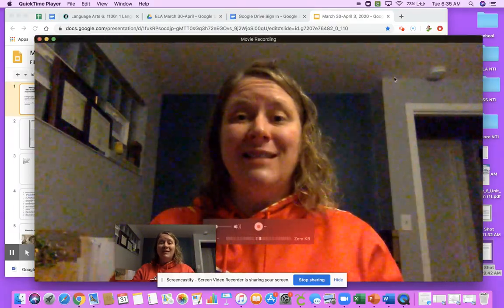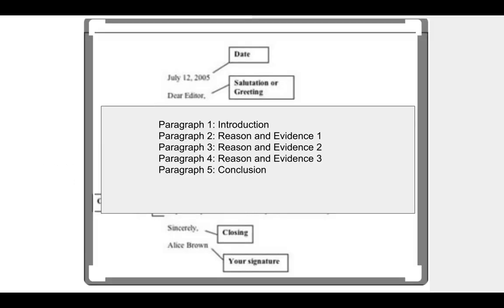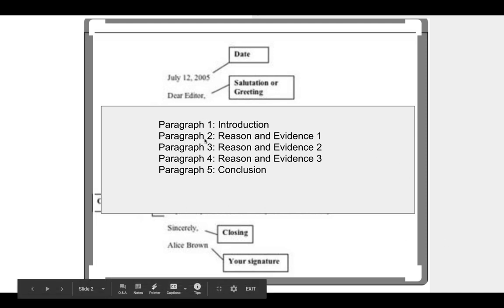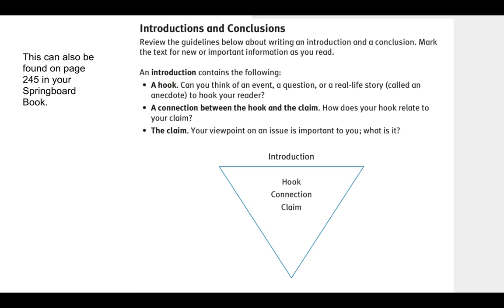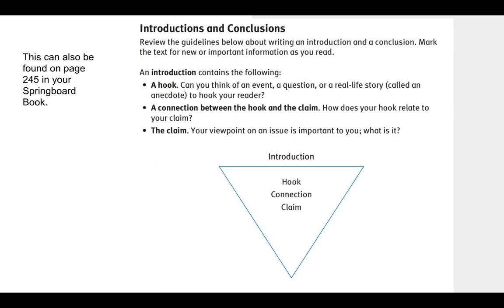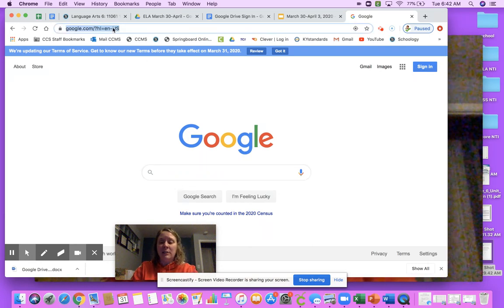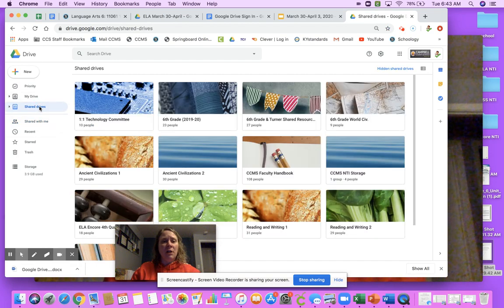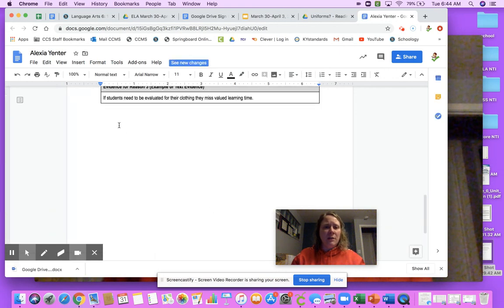Language Arts March 31, 2020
Introduction to Argumentative Letter